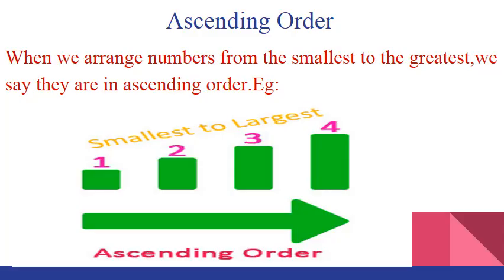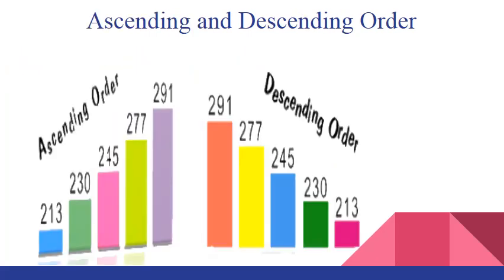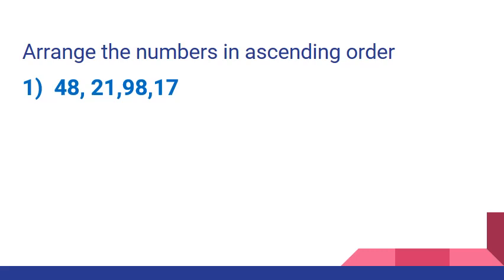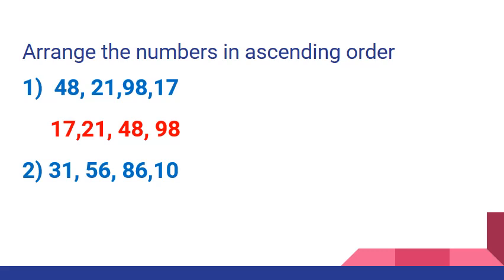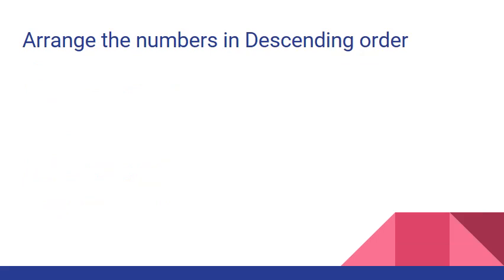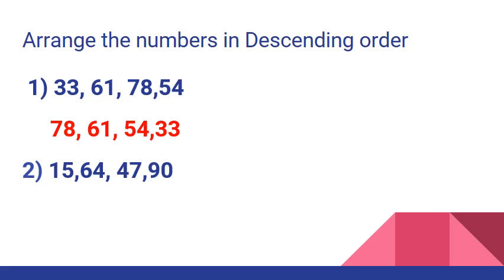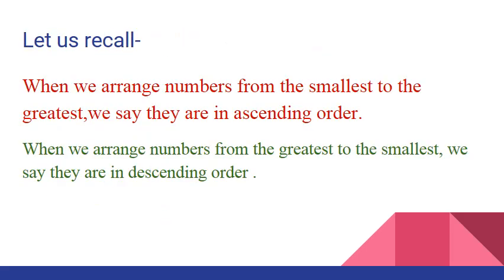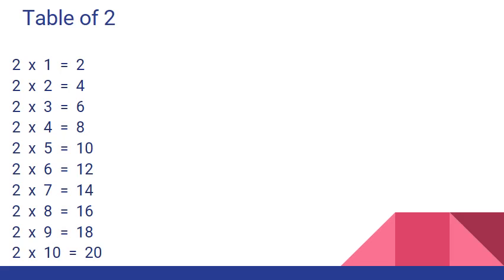Class II Maths Session by Roslyn Pudaite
Kline Memorial School of UBS
Class II 2020-21